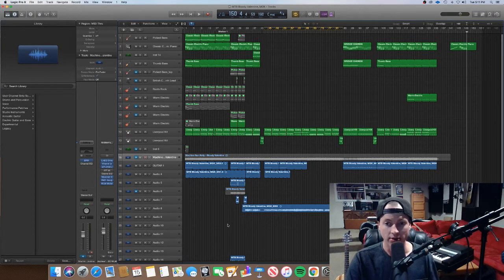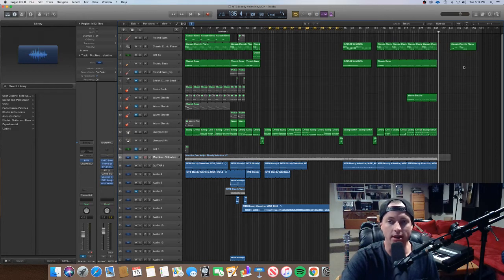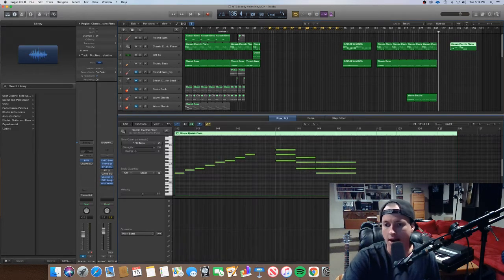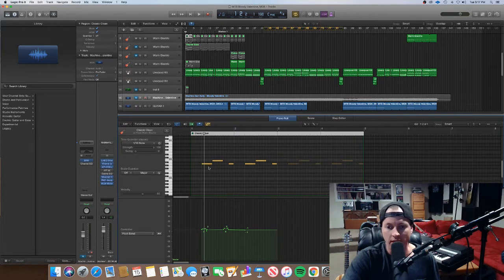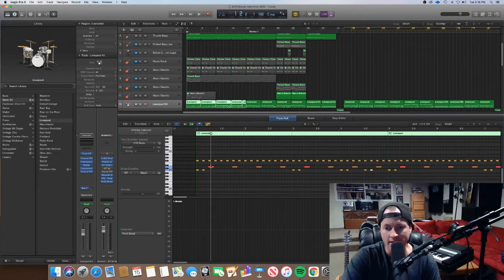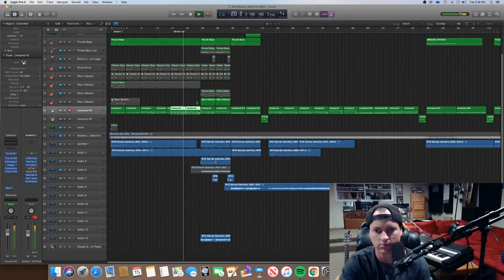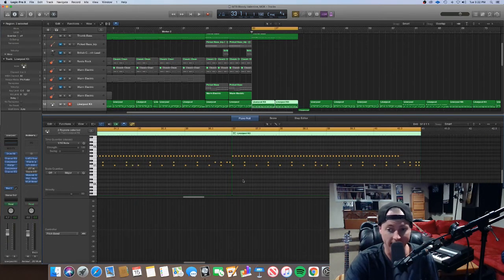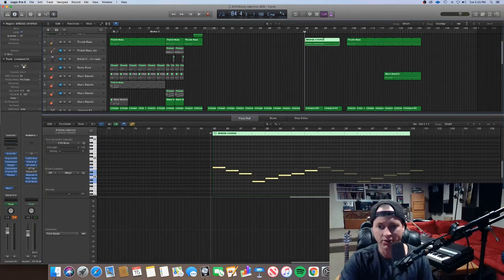"Bloody Valentine" - by Machine Gun Kelly | Music Theory Breakdown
This was a fun one to record. Make sure you check out how I break down "Bloody Valentine" and give you all the theory behind the production. This is for starters, intermediate or anyone who appreciates music production.

Let me know what you want me to break down next - Enjoy!

Questions?